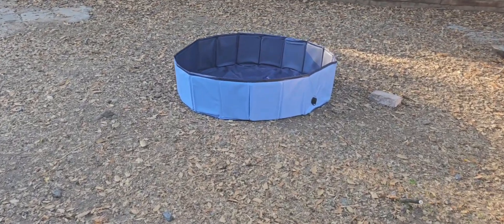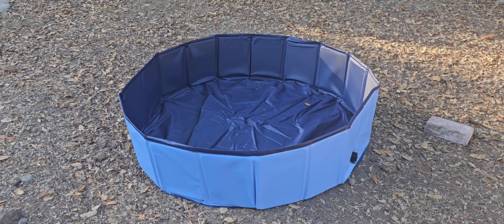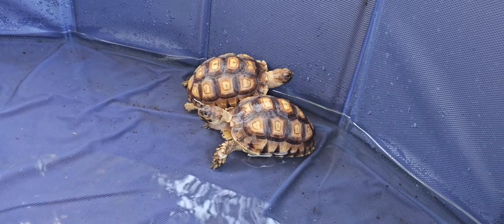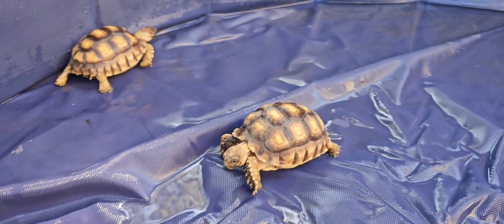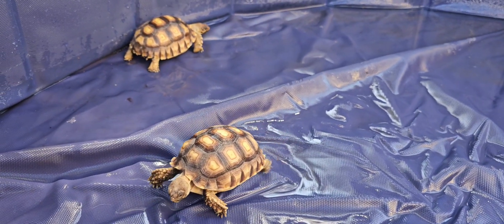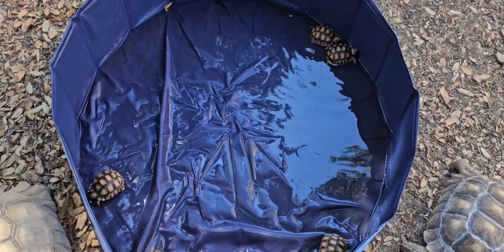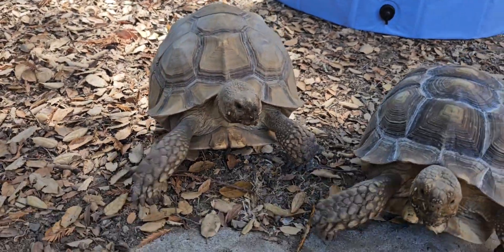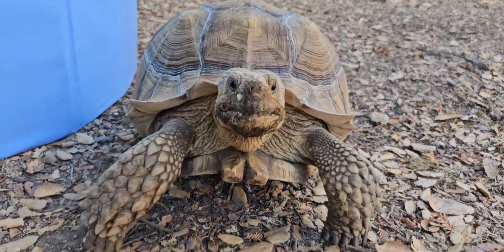Why Hydration is Important for Sulcata Tortoises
Find out why Africian Sulcata tortoises need proper hydration.